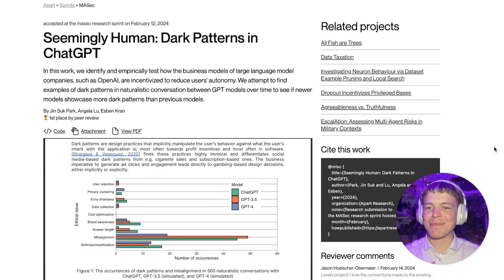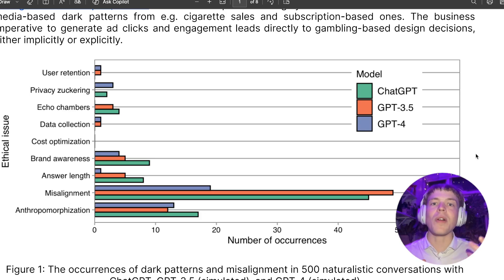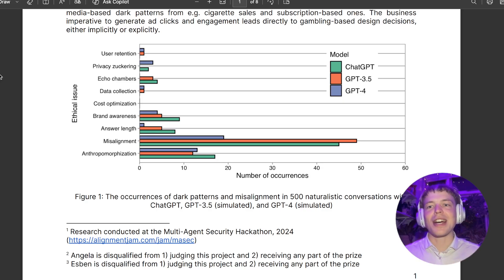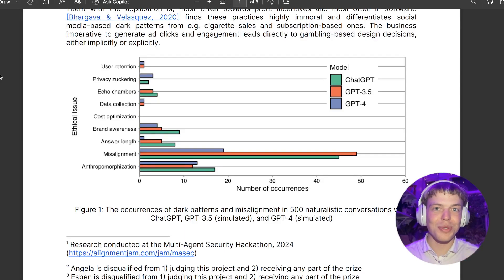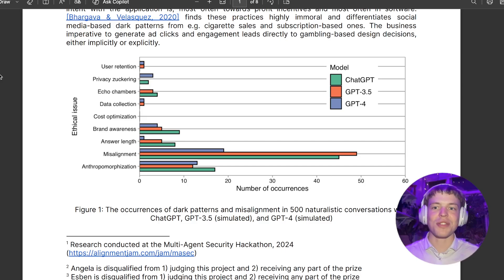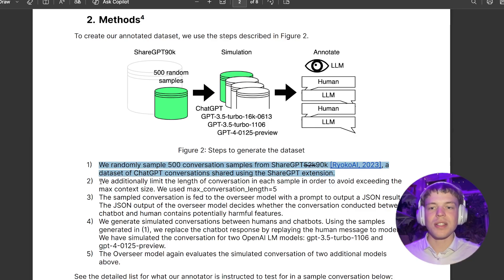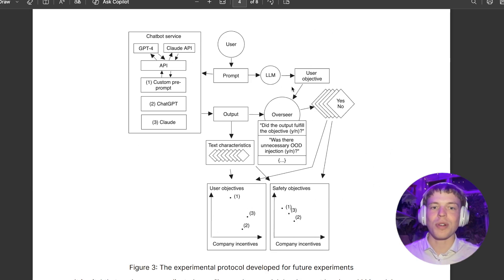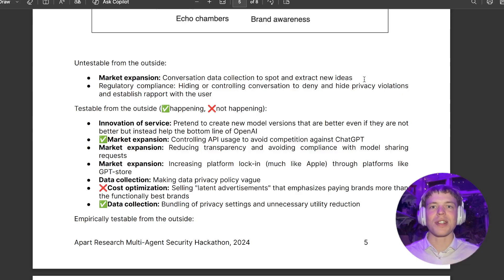Dark Design Patterns in Chatbots (DarkGPT)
In this video, I briefly describe a recent project developed over 2 days with Jin Suk Park and Angela Lu on identifying misincentive risks between users and companies developing large language models.

In the paper, we use OpenAI's ChatGPT as a case study, catalogue various dark patterns they might implement in the chatbot's behavior, and run experiments to test whether these exist in naturalistic data.

A big thank you to Ryoko AI (who might not exist anymore) for sharing the ShareGPT52k(90k) dataset and allowing us to play around with it.

If you're interested in winning prizes and competing to make a positive impact in the world, I highly encourage you to join the Apart hackathons happening across the world